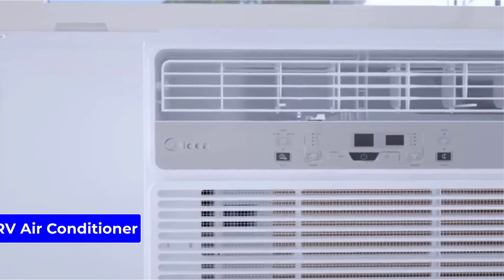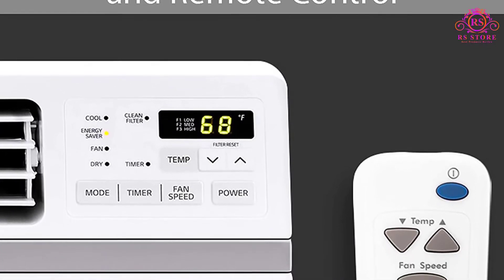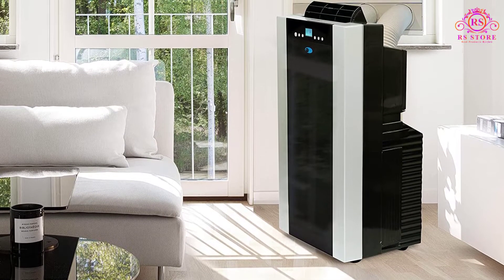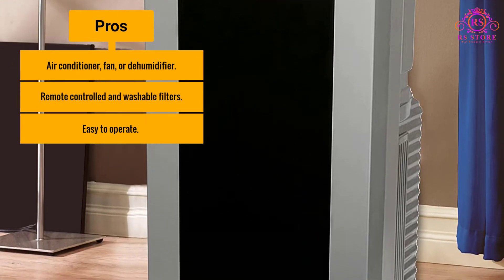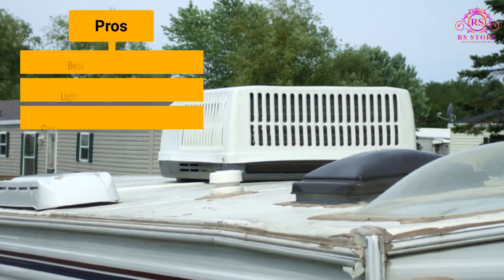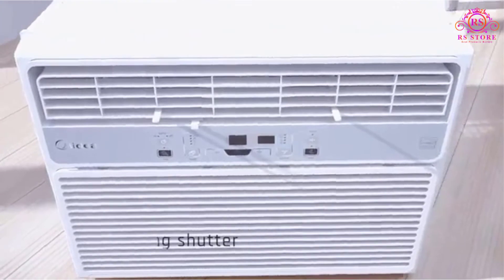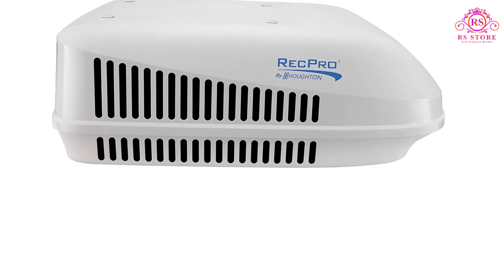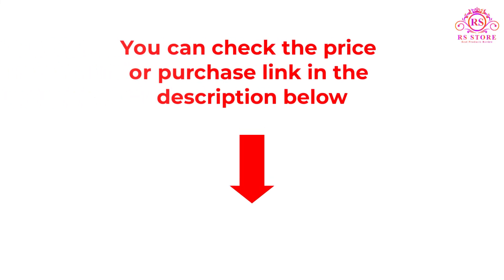Top 5 Best RV Air Conditioner Review and Buying Guide ✅✅✅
📌Product Link📌

📌Product Link📌

📌Product Link📌

📌Product Link📌

📌Product Link📌